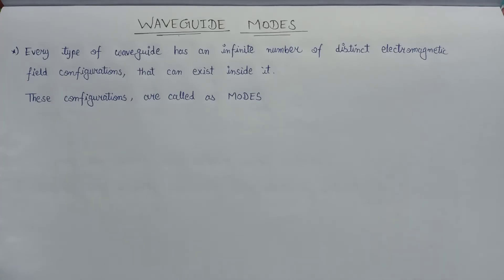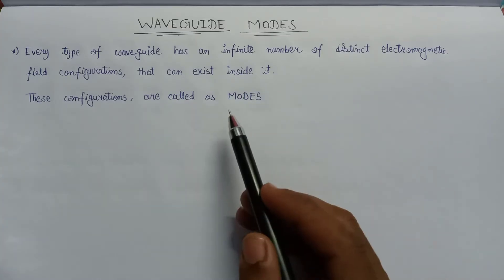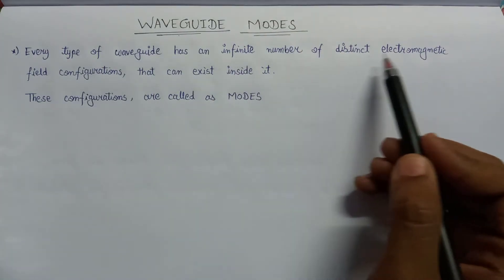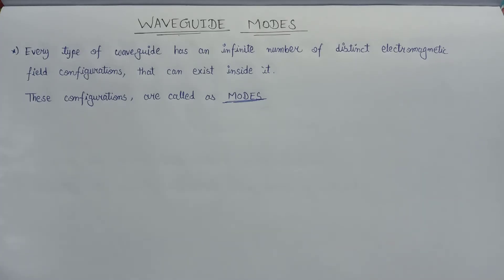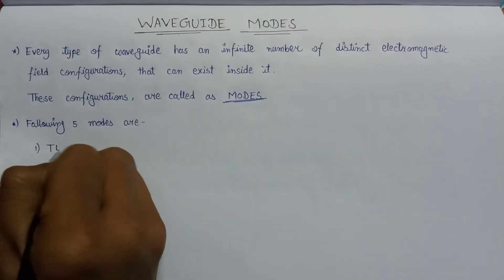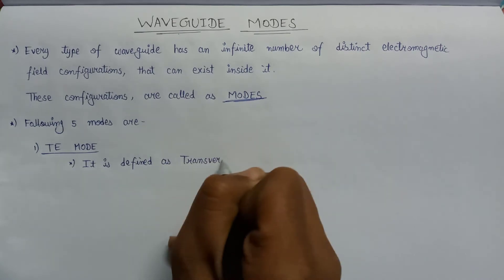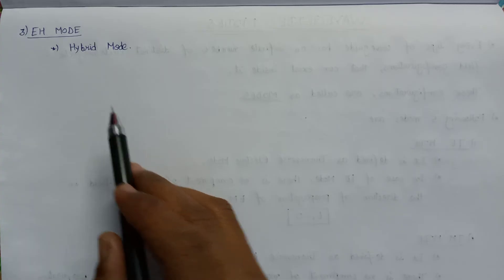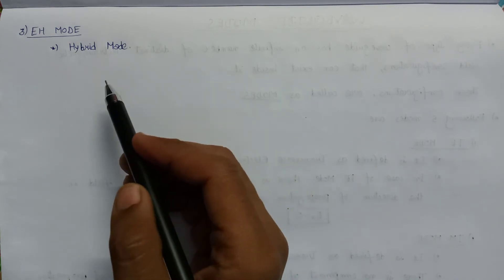Waveguide Modes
Here, this video is a part of Waveguides in Electromagnetic Theory.